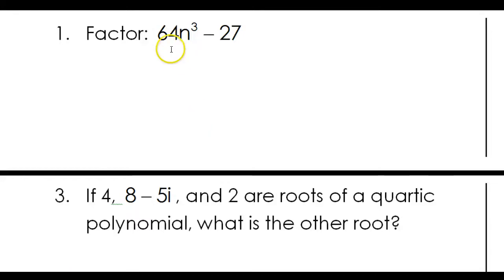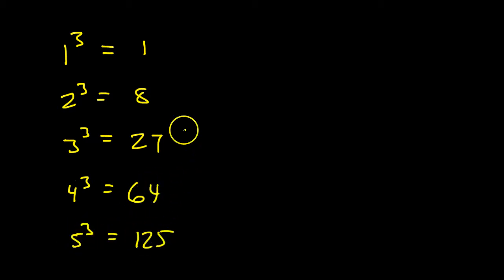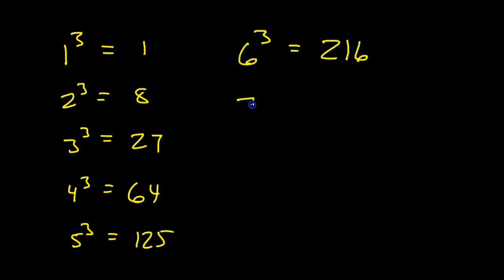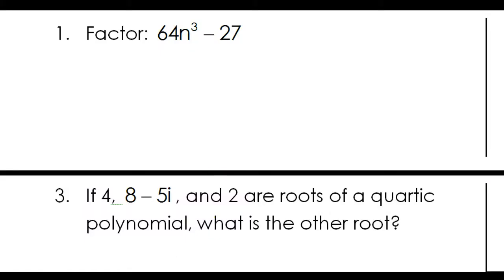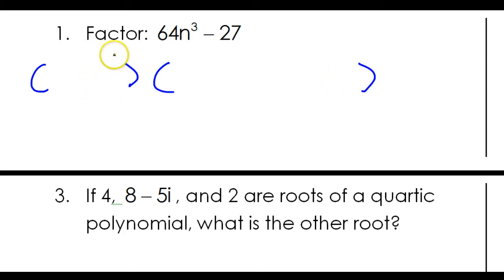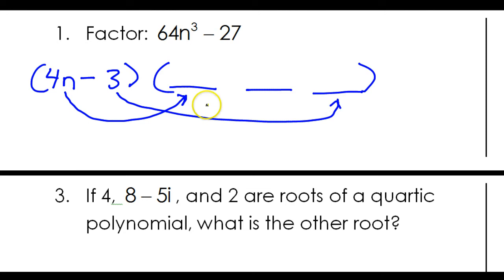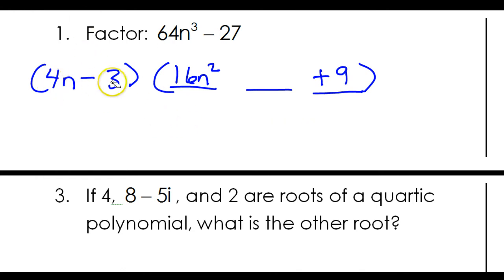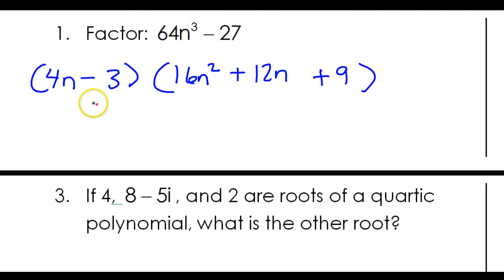Day 0 #1 Factoring the Sum or Difference of Two Cubes